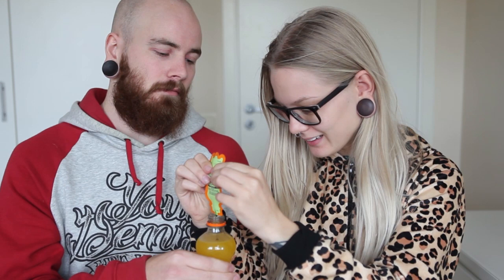Taste Test: New Fanta Instamix · NOT SPONSORED!!!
♥ In today's video Sonny & I try the new Fanta Instamix flavors, banana, cherry and pineapple! Have you tried them yet??

· SOCIAL MEDIA ·

· FAQ ·

♥ What camera do you use? Canon EOS 5d mk II + Canon Legria Mini (vlogging)

· FOR COMPANIES ·

♥ Katrin